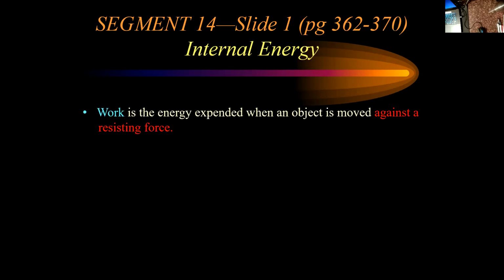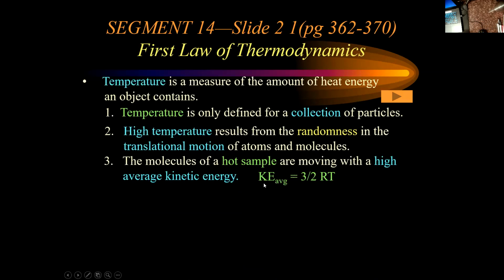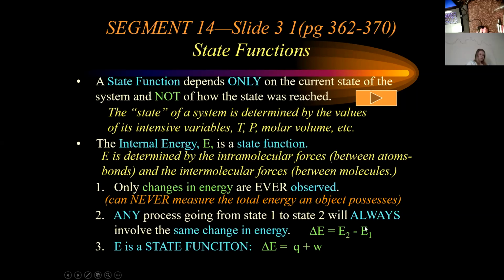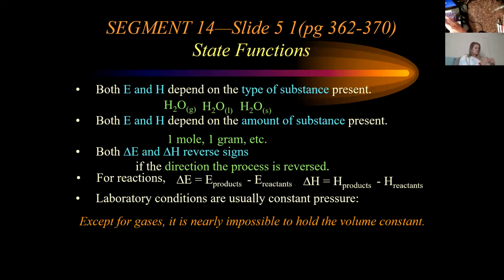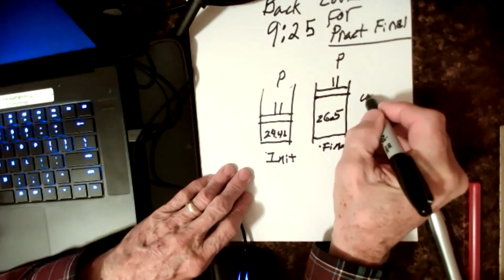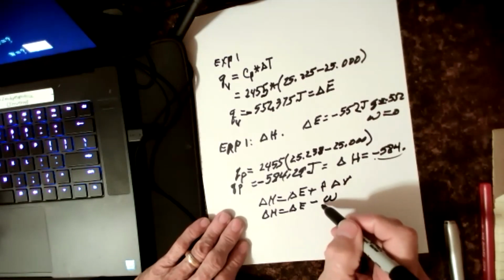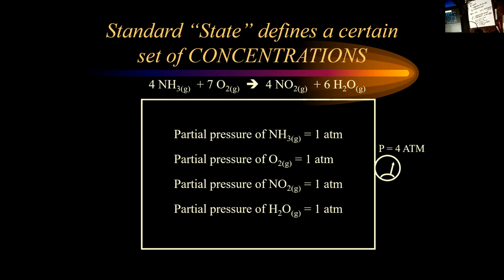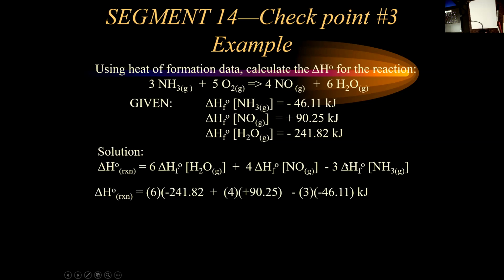Segment 14 first lesson